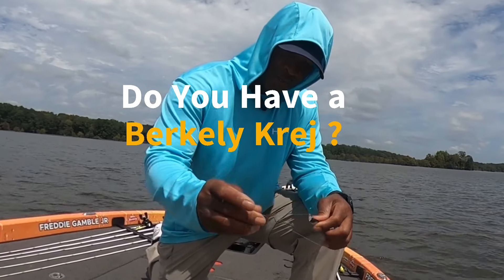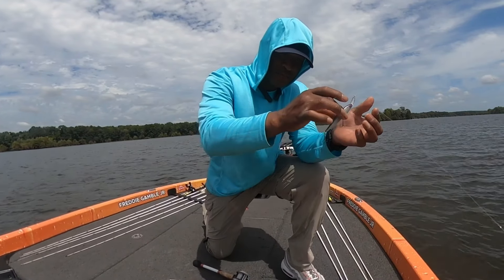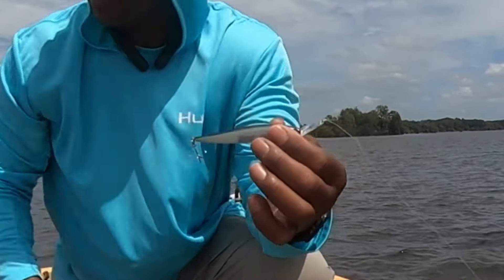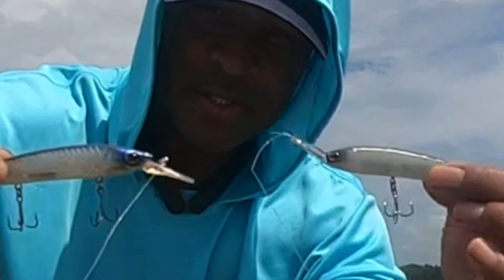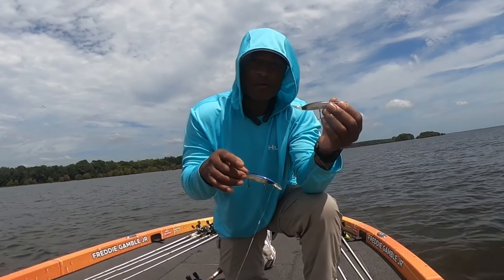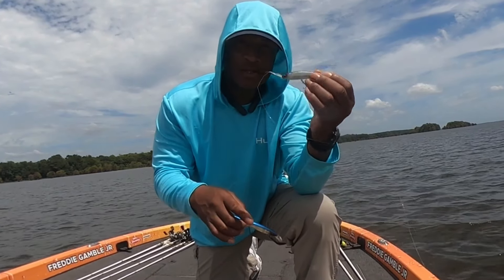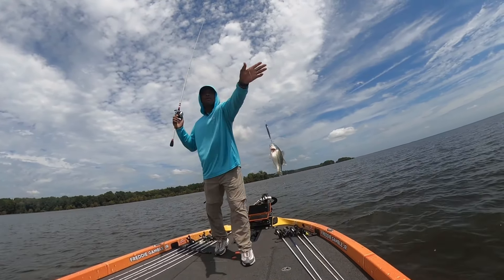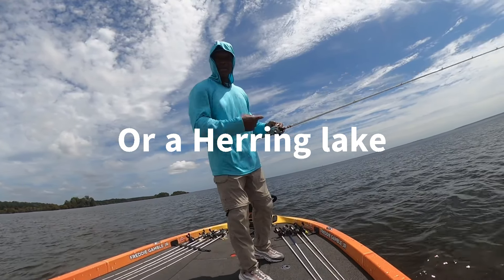Krejing !!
Krej is Jerk spelled backwards! this bait is amazing!